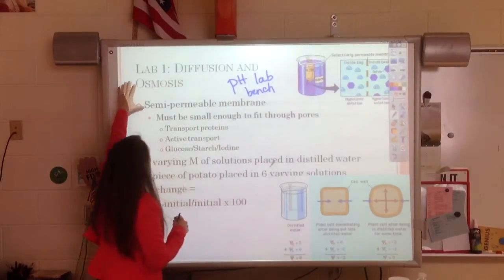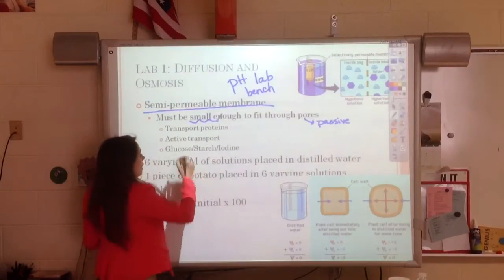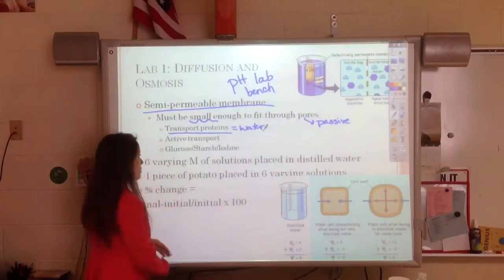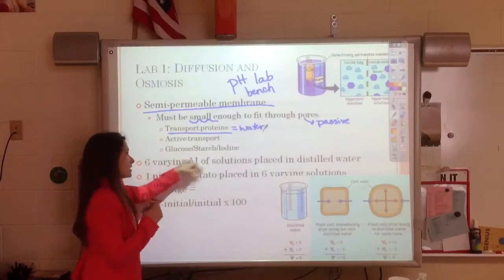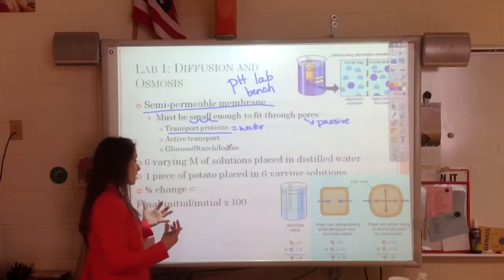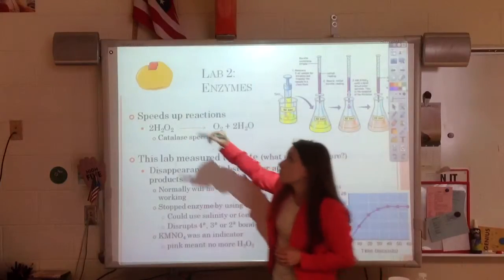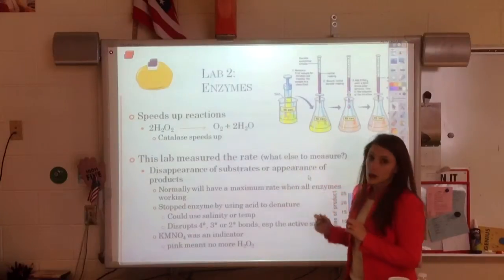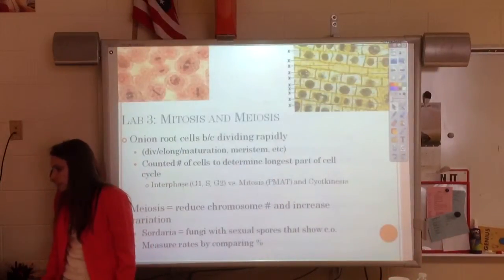AP lab review